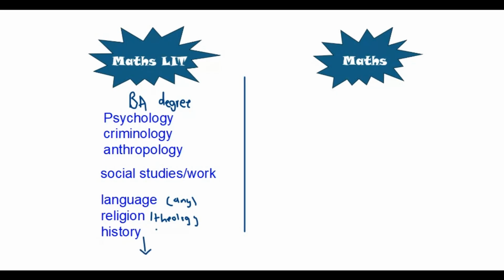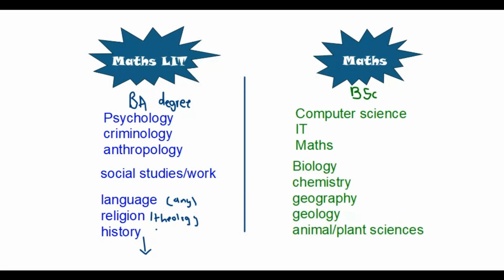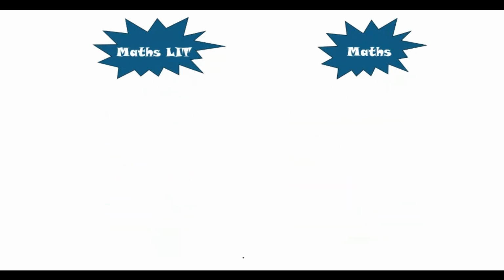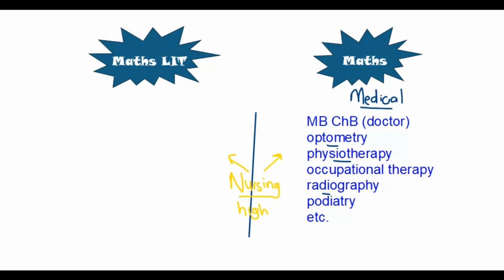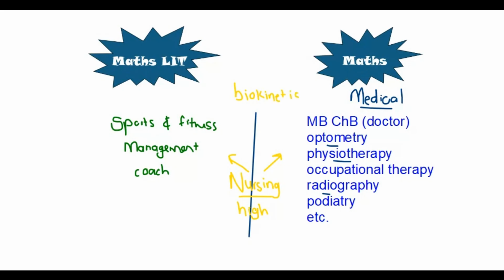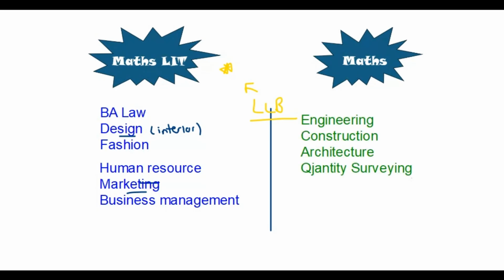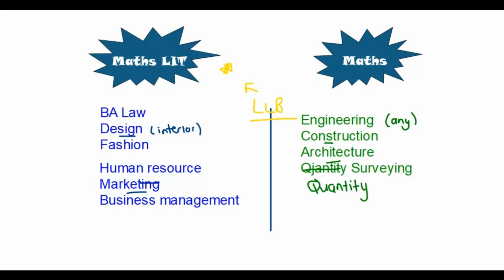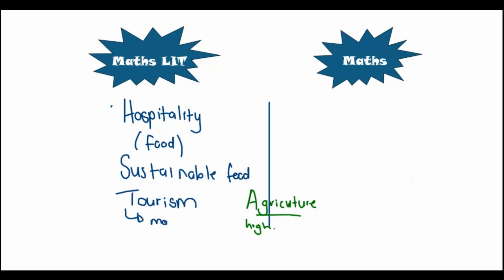Undergraduate study degree options with MATHS LIT!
Check out some interesting courses that do not require mathematics to study. Note that different universities offer different options.